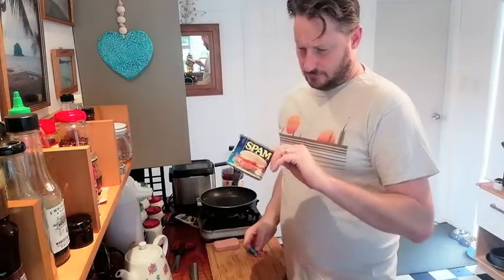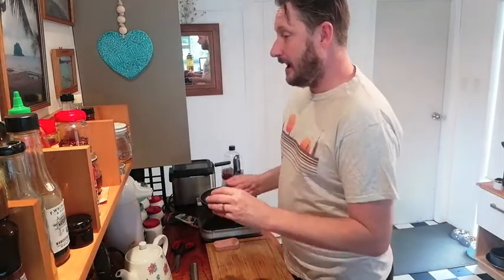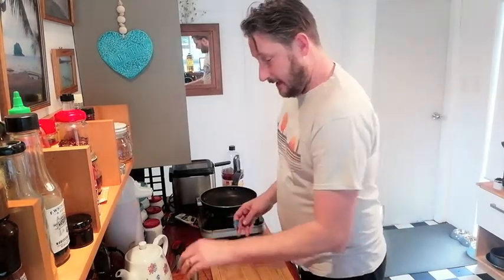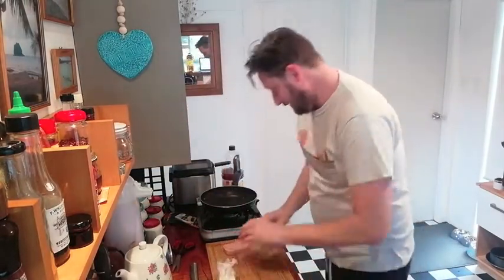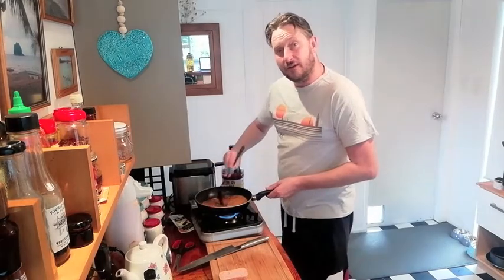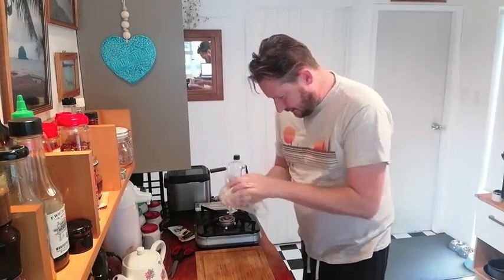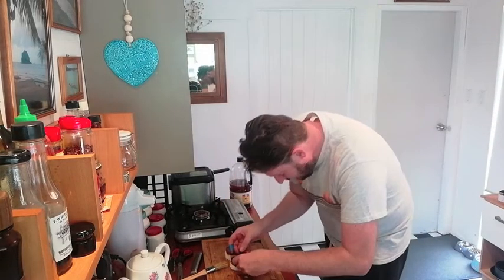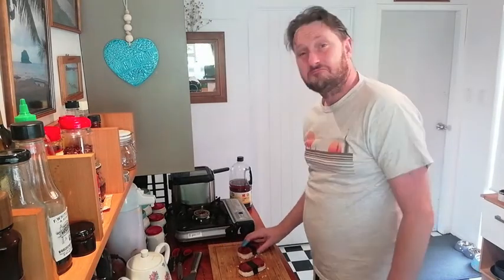Quarantine, Week 2, Day 6. Episode 4...The gift that keeps on giving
Part 4 of 4 from the Spam series.